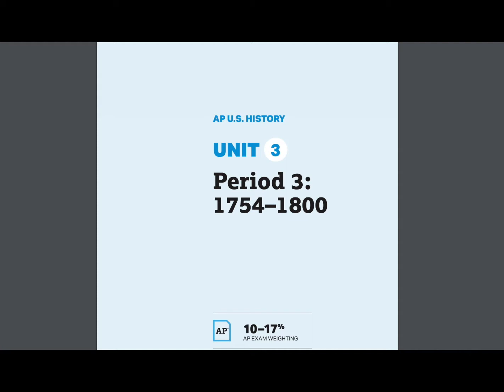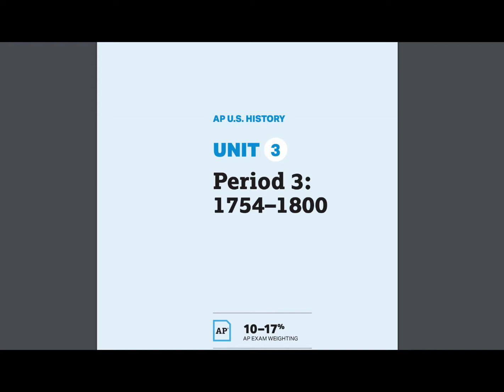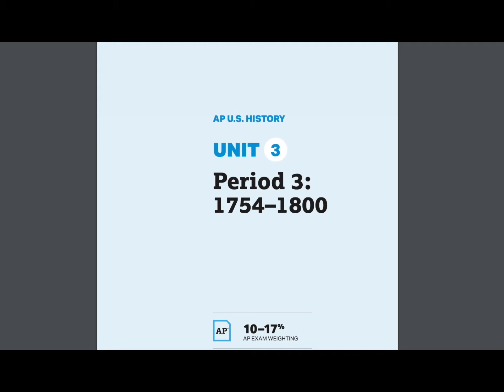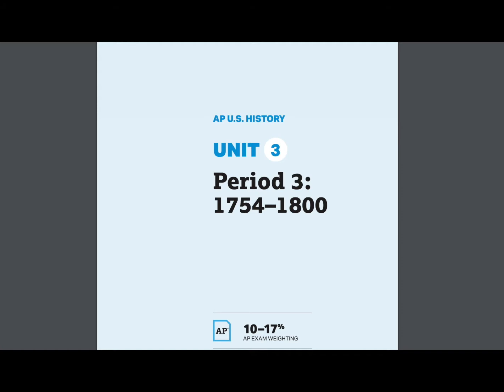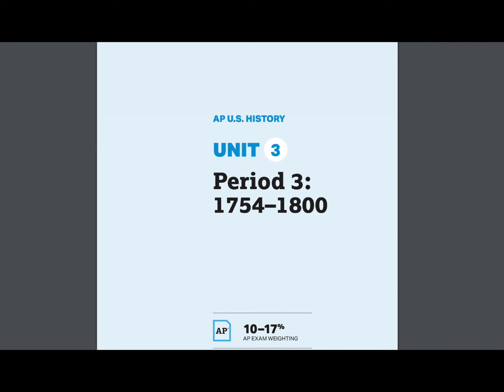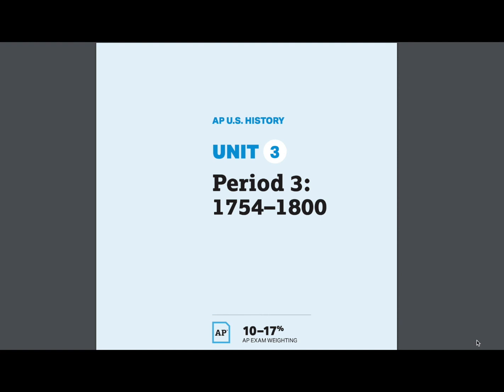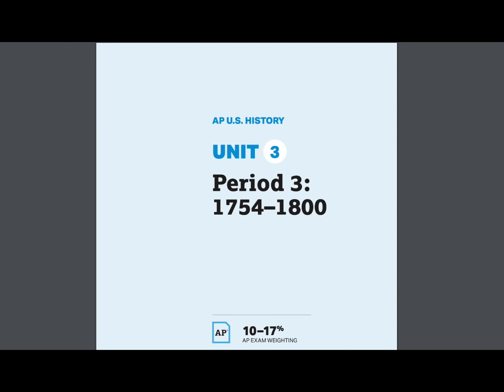Unit 3 Period 3 Lecture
This is a brief introduction of key people, terms, and concepts from Unit 3 Period 3 for the APUSH exam.  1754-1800